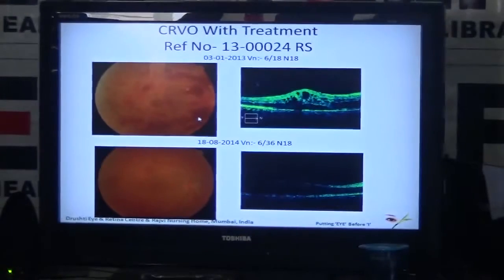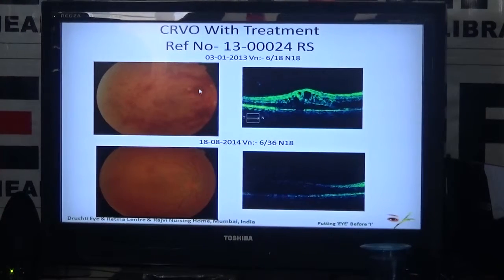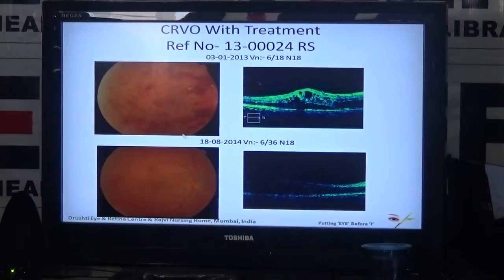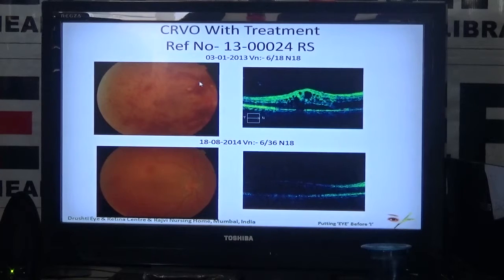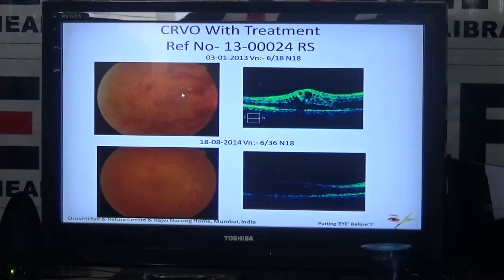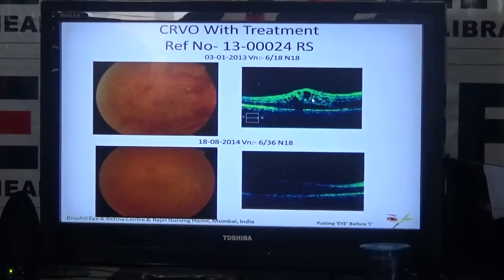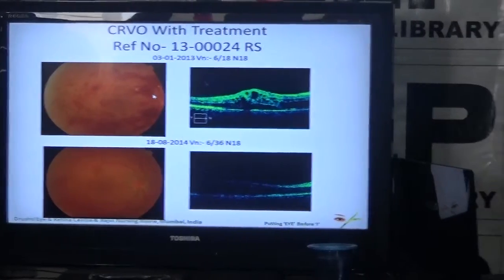Short HELP Talk: Central Retinal Vein Occlusion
This is a short HELP Talk on "Central Retinal Vein Occlusion" by Dr. Vatsal Parikh. The talk was held at Health Education Library for People (HELP).

It is a clot in the central retinal vein as a result of which there is blood all around the retina's important part called Macula. To access the amount of swelling one can do (OCD) Optical Coherence Tomography test. The commonest cause is old age, diabetes, high blood pressure, glaucoma. To treat it injections like avastin, lucentis, or eylea vegf trap or Ozurdex are given to the eye. Laser is also adjunct in treatment of this type of diseases. If you are having blurring of vision then get your intraocular pressure checked.